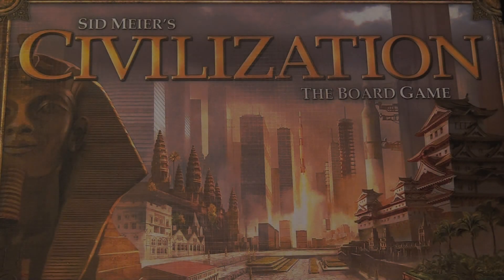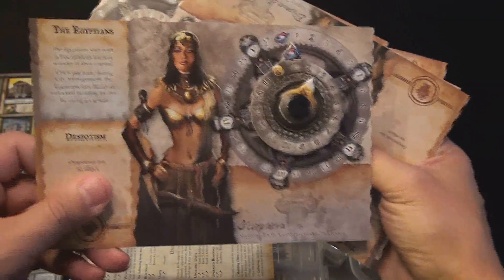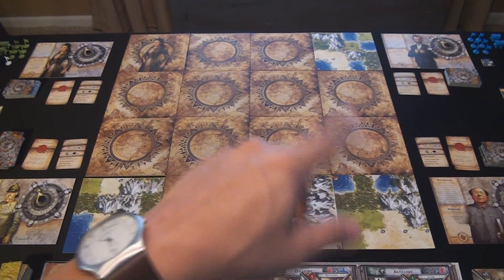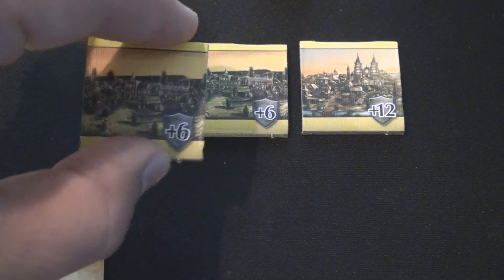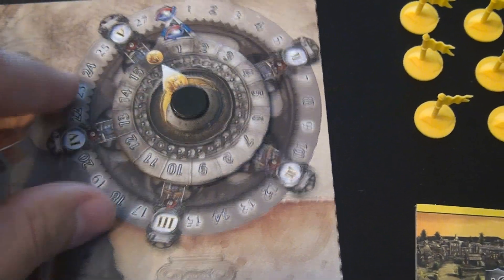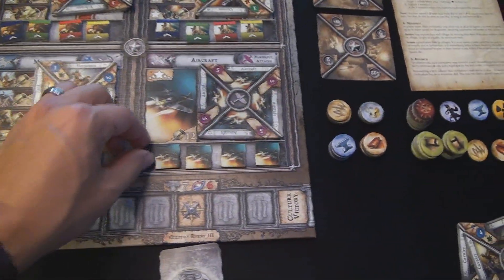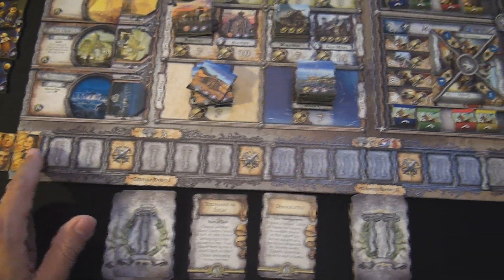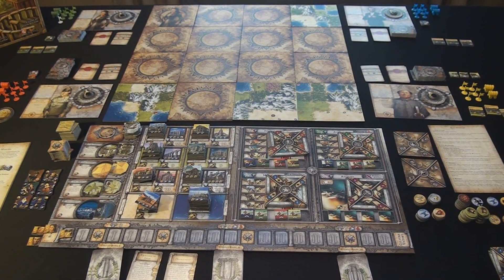Drakkenstrike's Sid Meier's Civilization Components Breakdown Video Review in HD Part 1 of 2